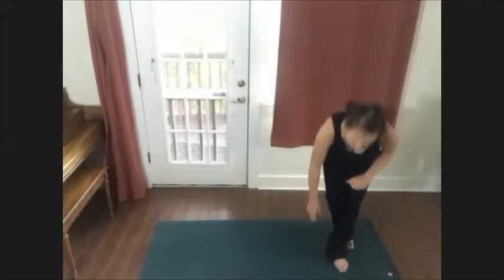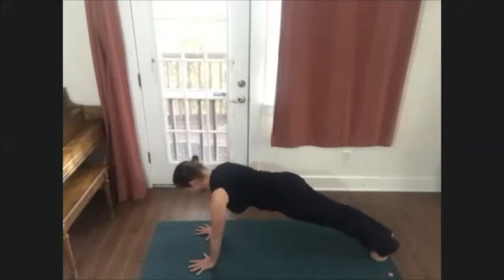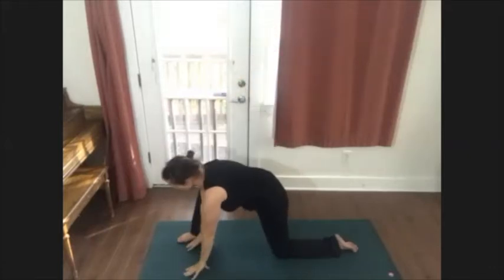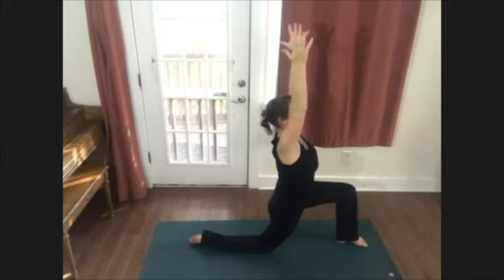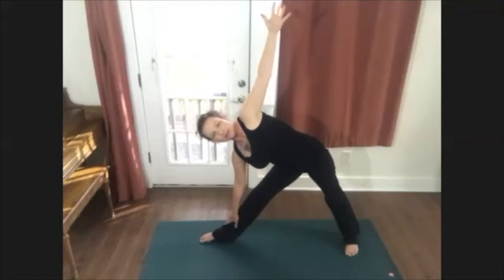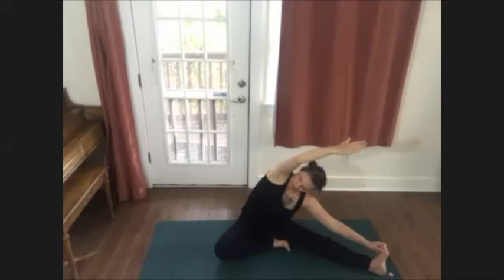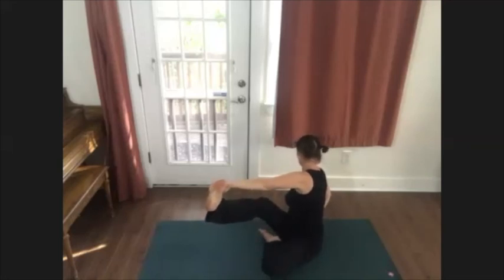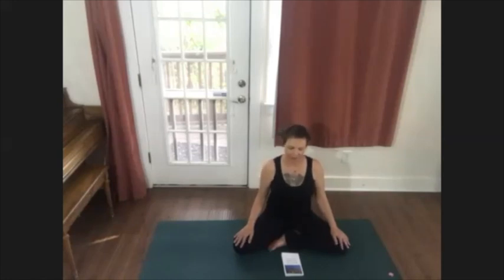Hatha Flow Yoga Episode 72 - Katherine W. - HealthyConnections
A centering hatha flow class to mindfully stretch commonly tight areas of the body.